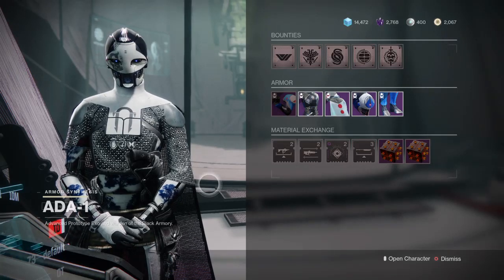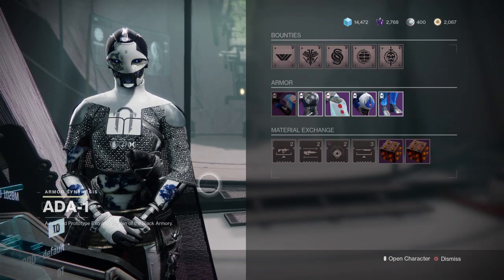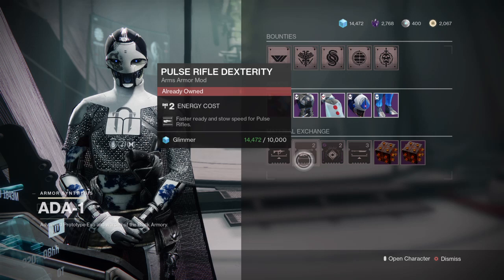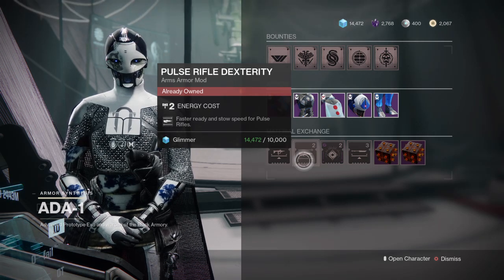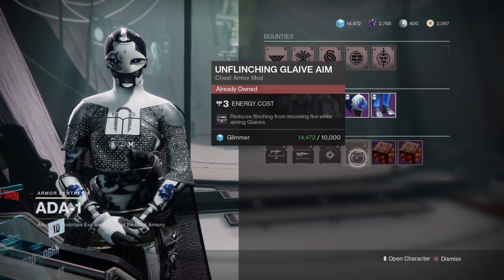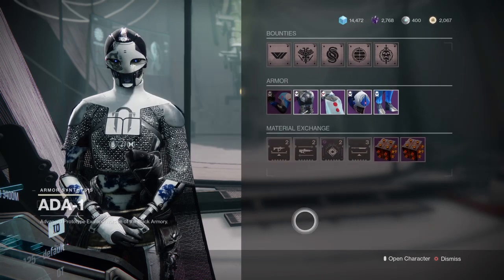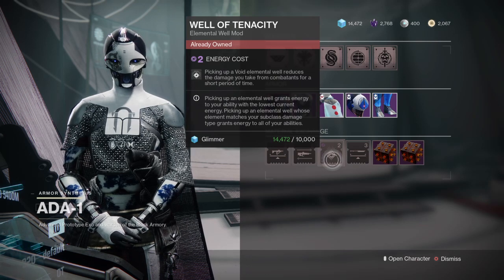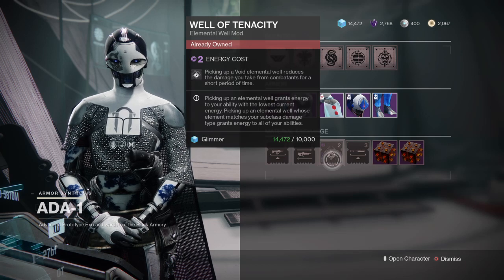Destiny 2 - Ada-1 Mods 6/21/22 One Amazing Void Well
Do not own